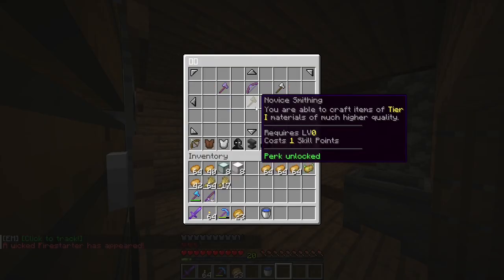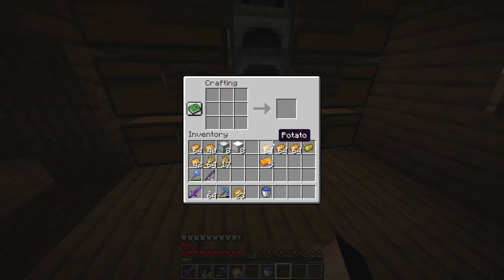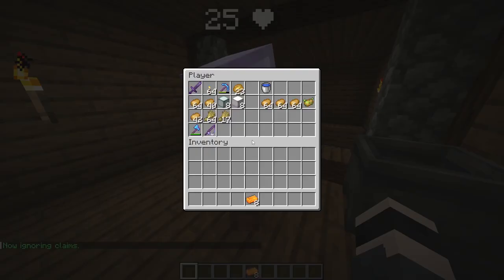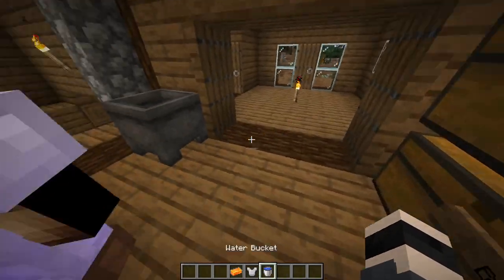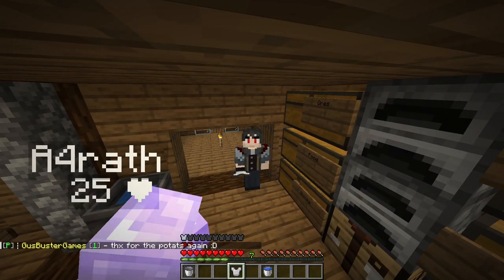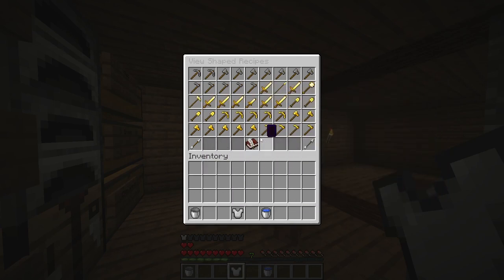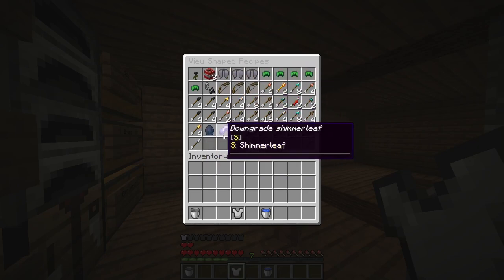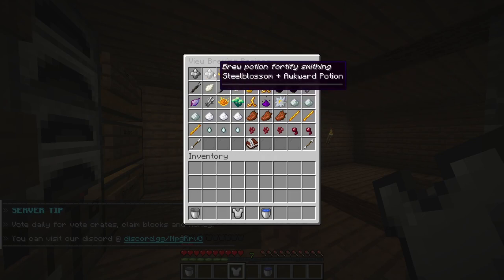Minecraft - BP Survival - Custom Armor Smithing (ValhallaMMO)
ValhallaMMO custom armor smithing tutorial. Learn how to smith better armor and what modififers you can use on your armor.

Starting a survival series on BP Survival server to help new players learn about server and entertain already existing ones.

BP Survival is a server with custom items, mobs, enchants and many more things for you to explore, complete and obtain.

We are a small survival community and YOU are welcome too to join our server and play with us.

Server IP: bp-survival.quest